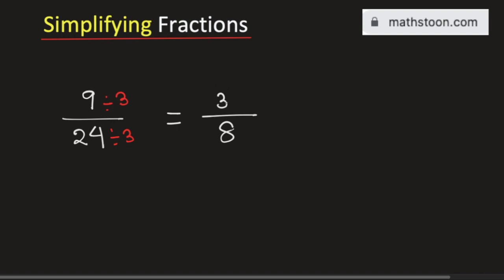How to simplify the fraction 9/24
Topic: Simplify 9/24.  Equivalent Fraction of 9/24. 9/24 simplified as a fraction.

In this video, we will write down the fraction 9/24 in its simplified form. How to reduce the fraction 9/24 in lowest terms. Find the simplest form of 9/24. 9 divided by 24.

We post videos daily on youtube